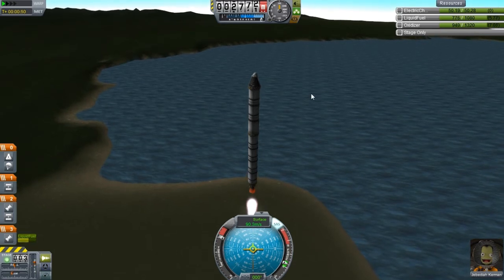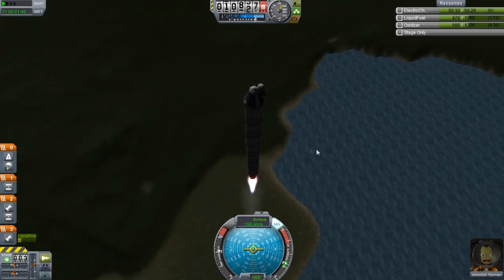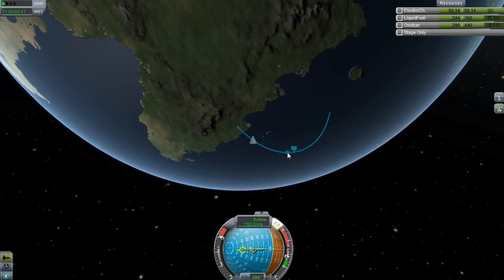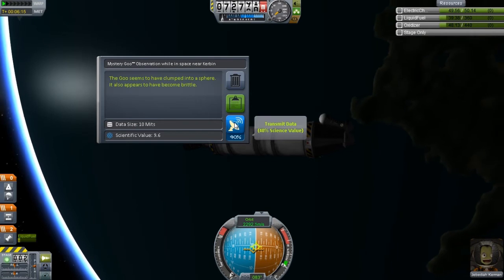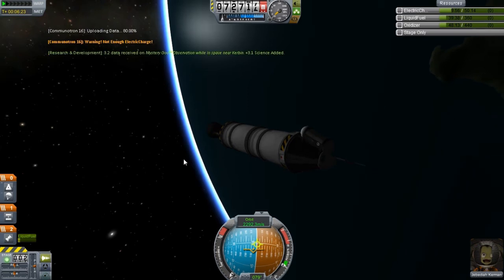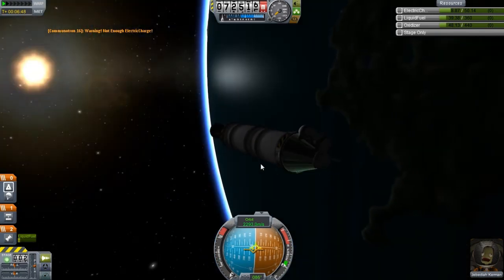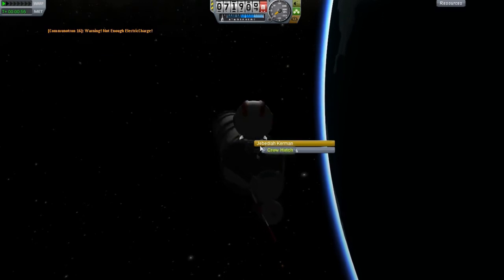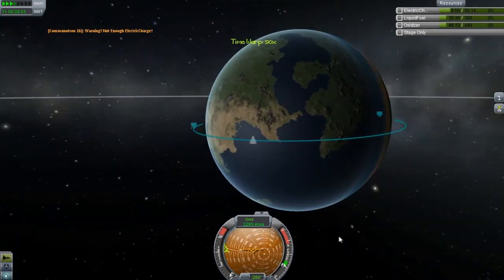KSP Career - Episode 3 - Orbital Research!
In this episode I launch my third rocket in this series! I achieve my first orbit on this save as well! I also complain about my lack of battery.